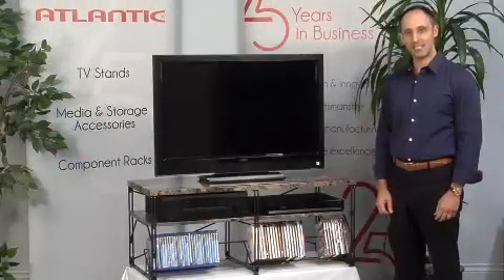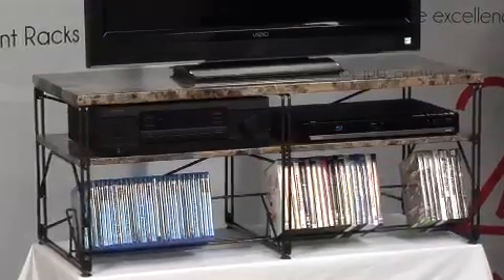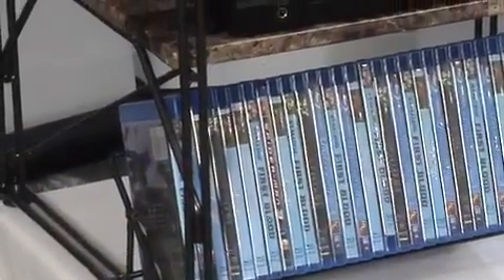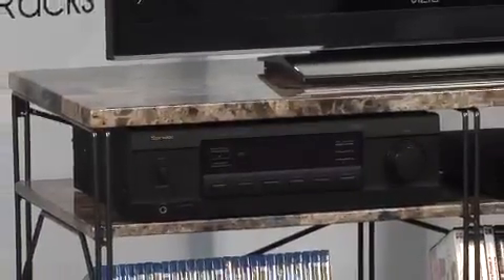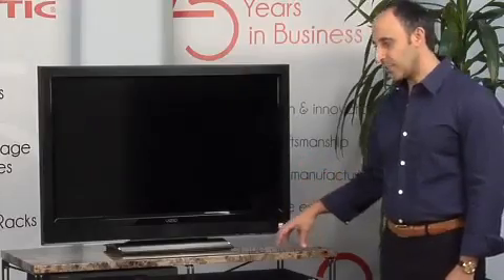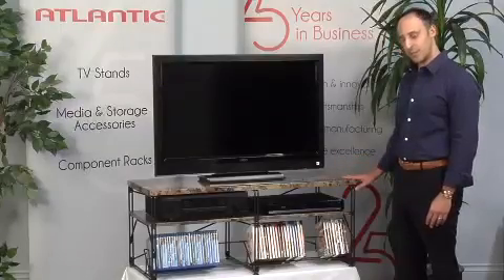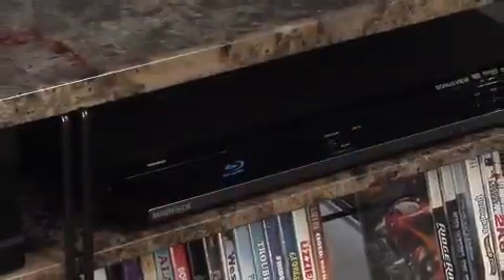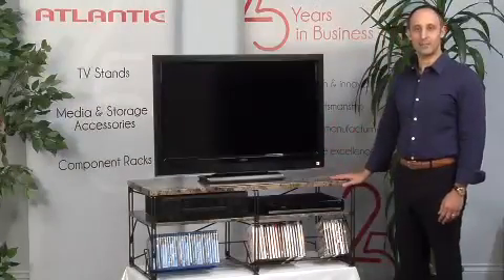AtlanticInc-Berlin-Double-Rod-TV-Stand.mp4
The Atlantic Berlin Double Rod TV Stand